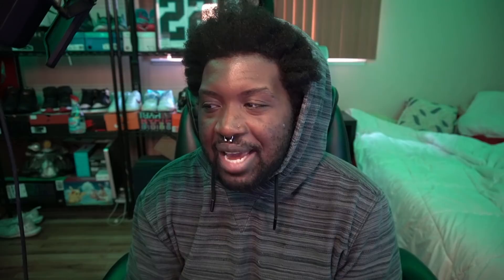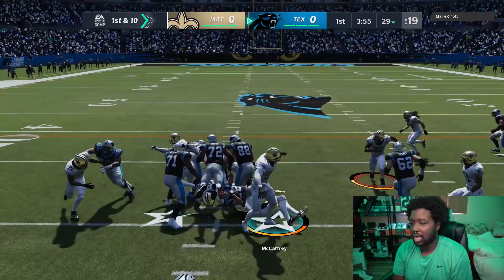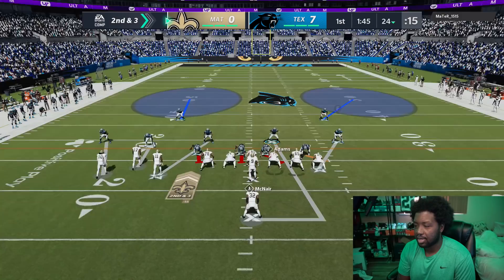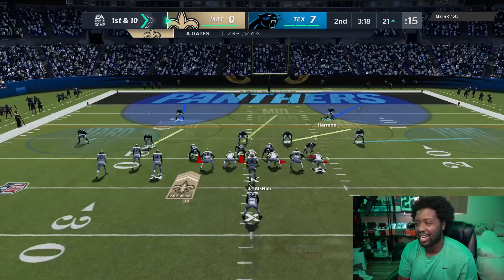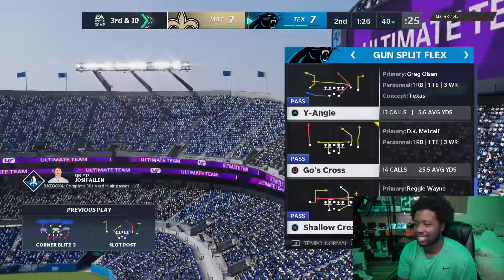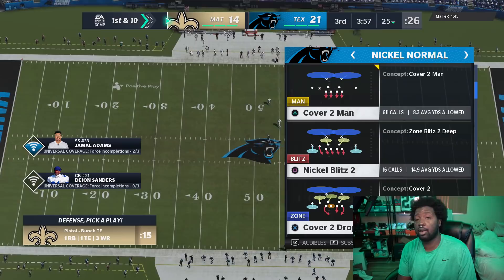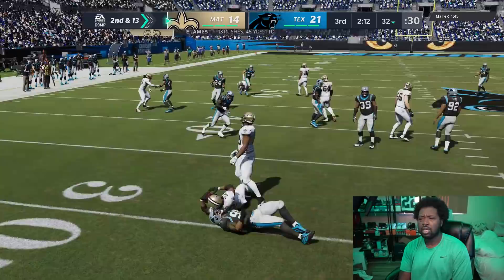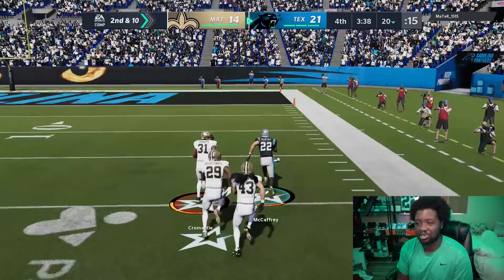Think I Found My New User | 94 Speed Jonathan Abram Is A MUST For Your Madden Ultimate Team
New Coin Site Who Dis

Twitch.com/TheTexasBoy91yt

All Graphics Done On The Channel Are By Jason Mcculla

Twitch.com/TheTexasBoy91yt